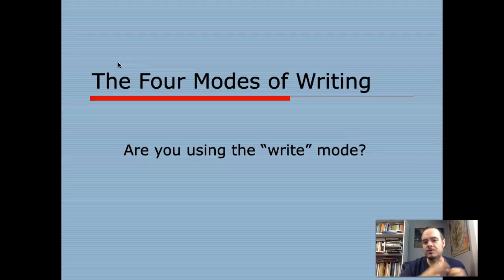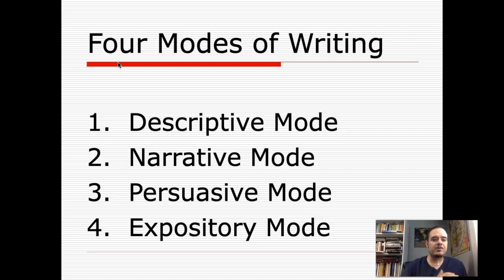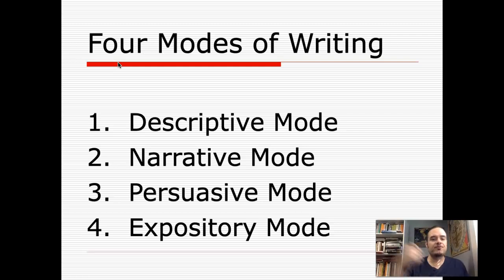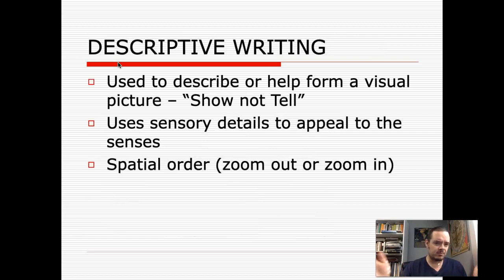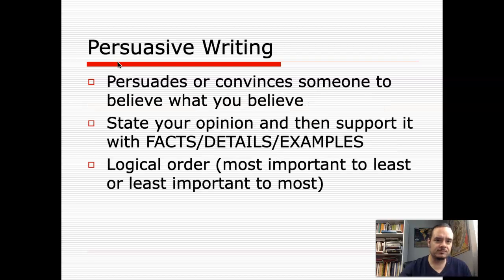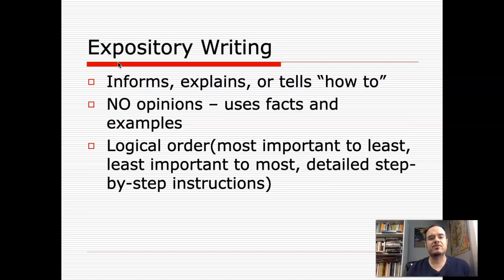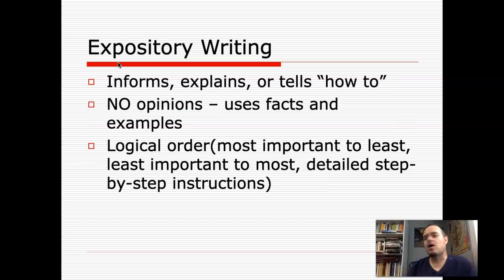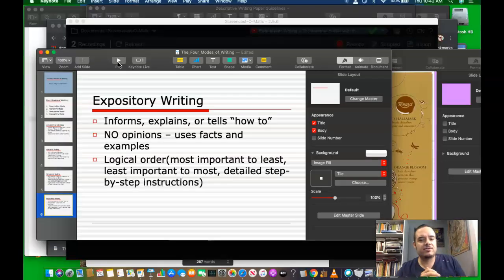The Fours Modes of Writing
The Four Modes of Writing
-Informal Modes
    Descriptive, Narrative
-Formal Modes
     Persuasive, Expository